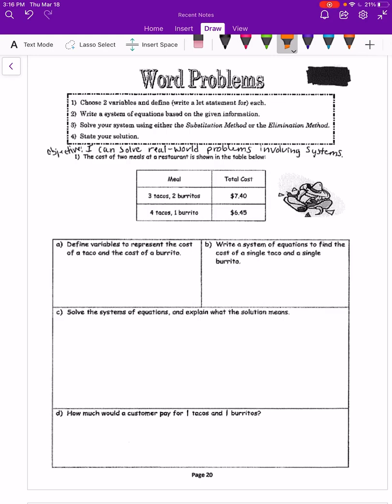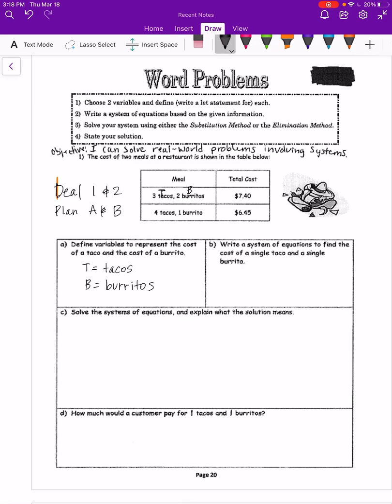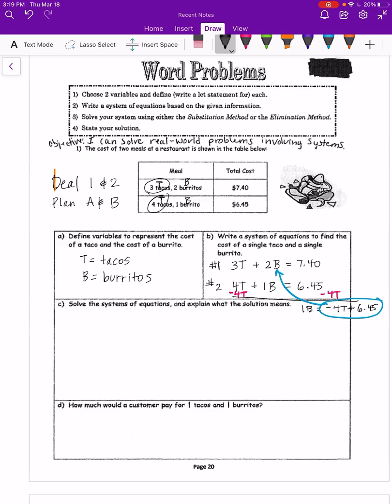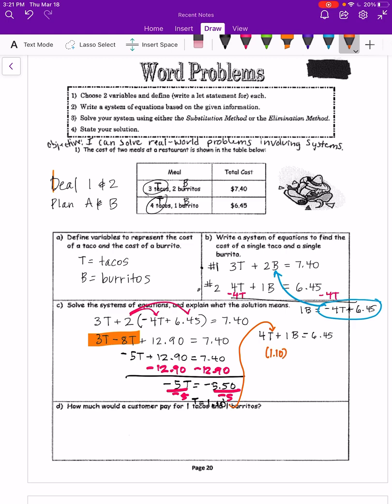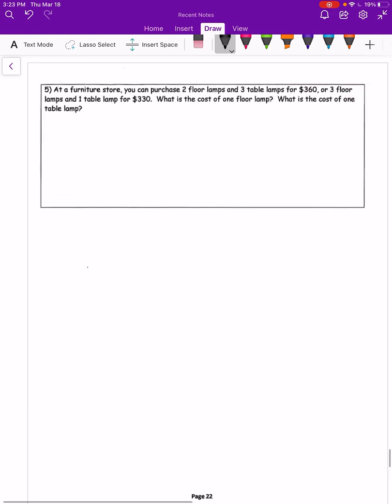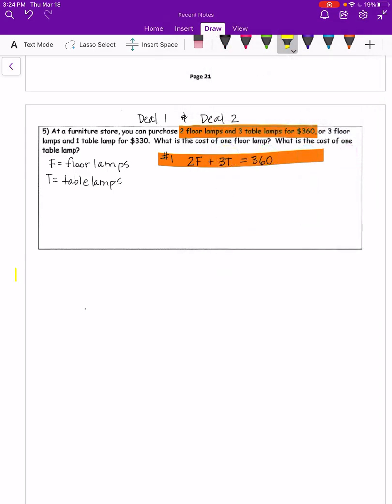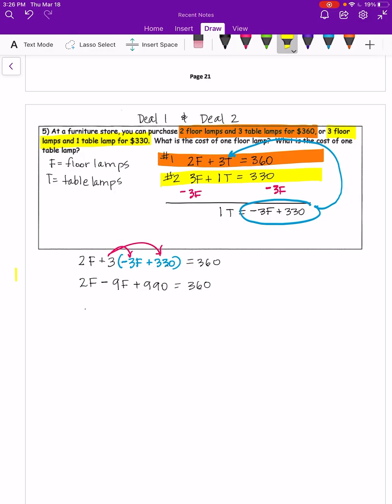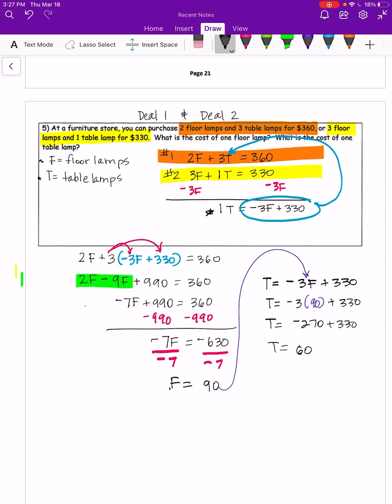System Word problems - Deal 1 and Deal 2 Types